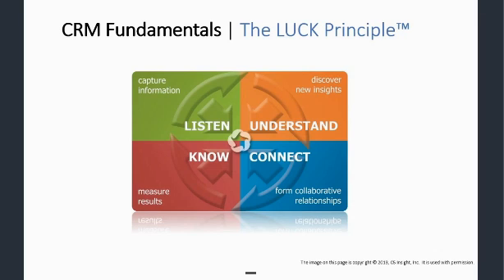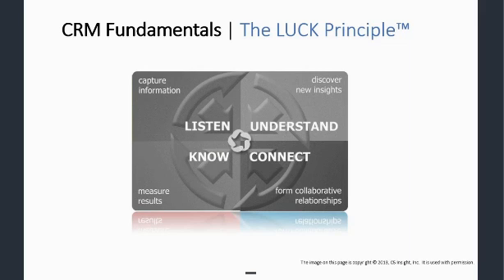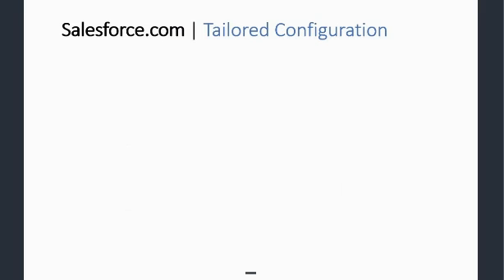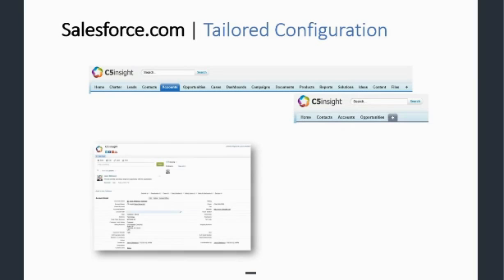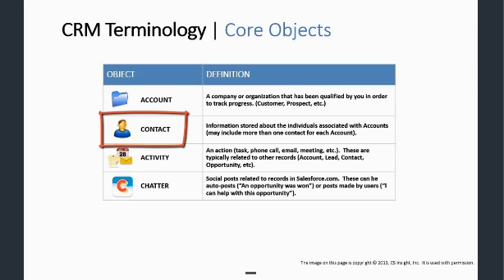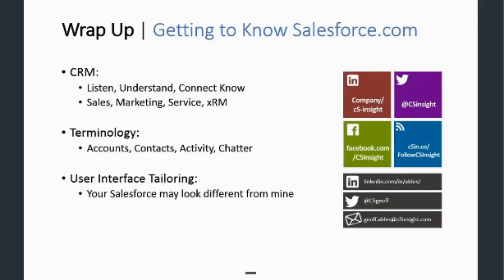1.Understanding CRM Concepts